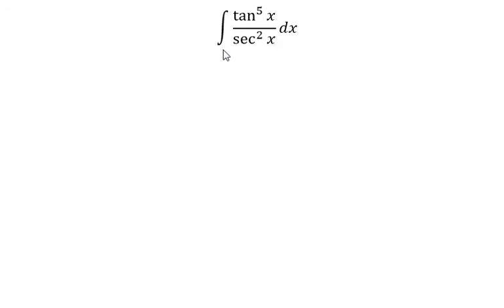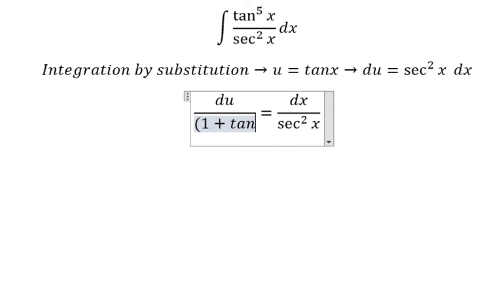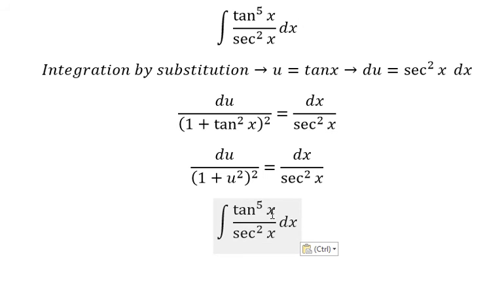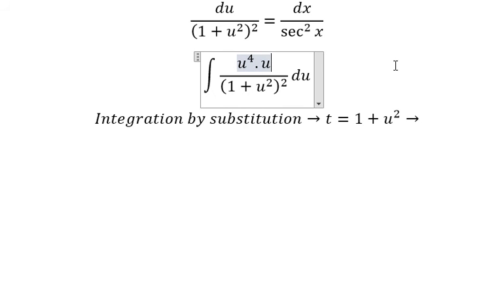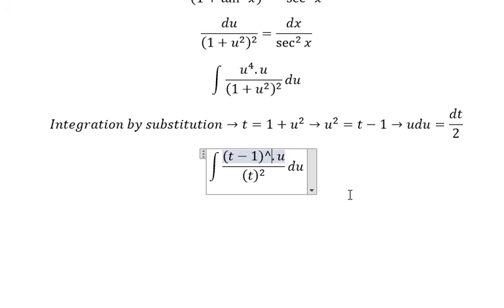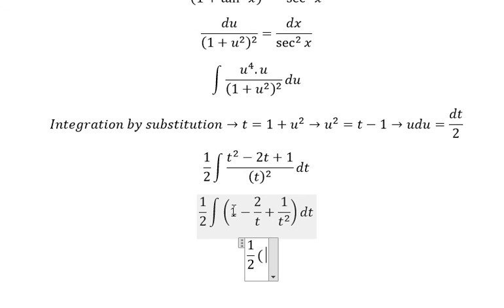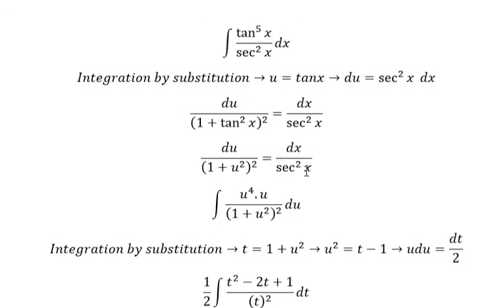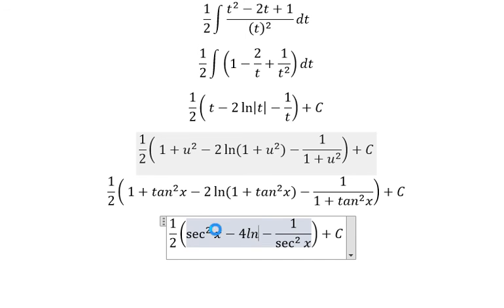Calculus Help: Integral of tan^5 x / sec^2 x dx - Integration by substitution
Here is the technique to find this integral and how to solve it